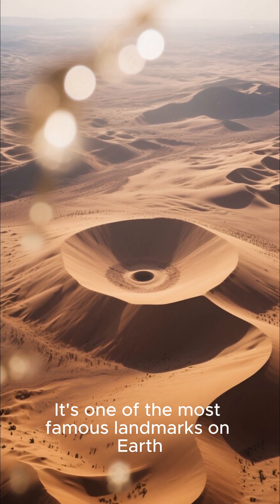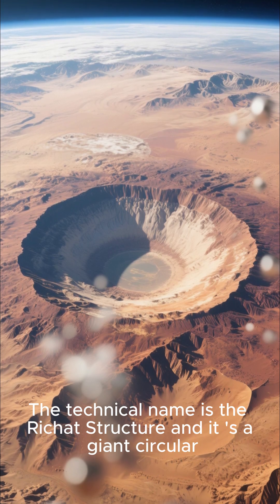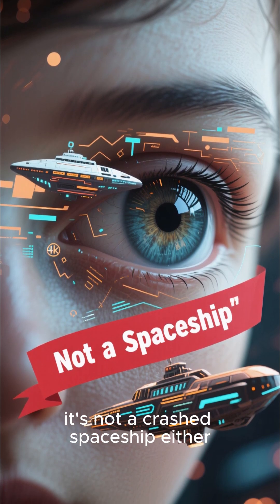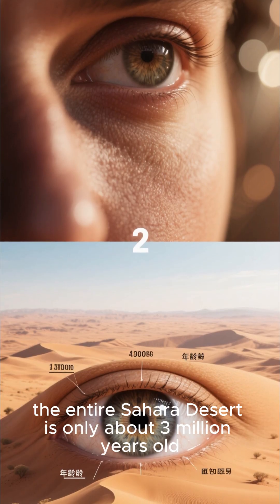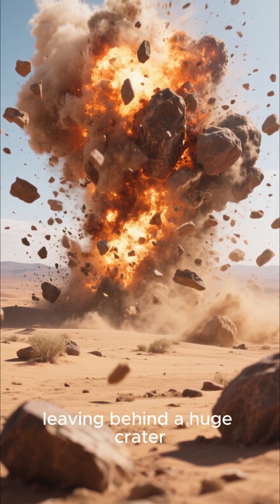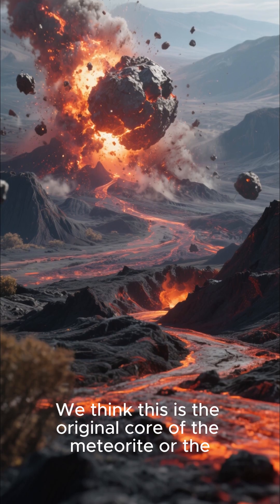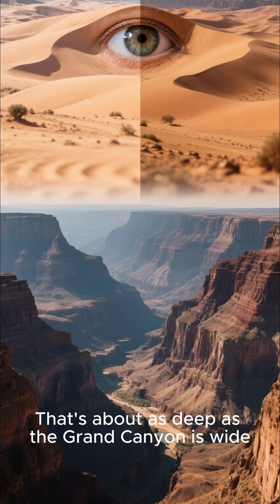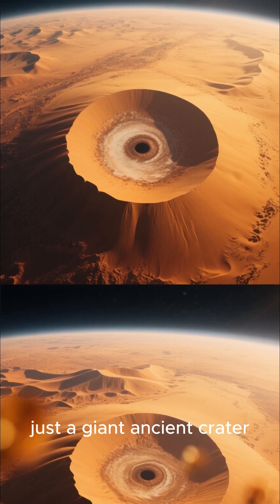The Eye of the Sahara 🌍 | Mystery Seen from Space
It looks like a giant blue eye staring out from the desert sands… but what is it really? 👁️
Welcome to the Eye of the Sahara, also known as the Richat Structure—a massive circular formation in the middle of the Sahara Desert so big it’s visible from space.
🌍 Estimated to be 100 million years old, this mysterious landmark is older than the Sahara itself. Some think it was formed by a meteorite impact, others say a volcanic explosion—but the truth is, we still don’t know for sure.
📏 At 25 miles across and about 2.5 miles deep, the Eye of the Sahara is one of Earth’s most mind-bending natural wonders.
✨ Fun fact: If you tried to walk around its rim, it would take you almost an hour!
So, is it a meteorite crater? A volcanic remnant? Or something else entirely? 🌀
Let’s uncover the truth behind one of the world’s most mysterious landmarks.
👉 Drop your theory in the comments: Meteor? Volcano? Or alien spaceship crash site?